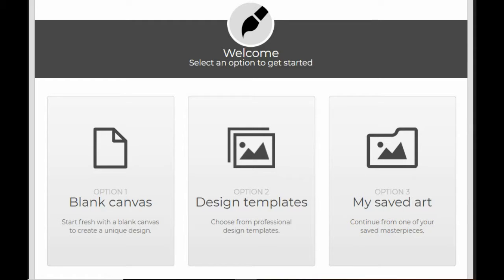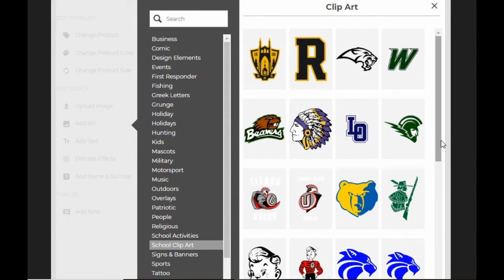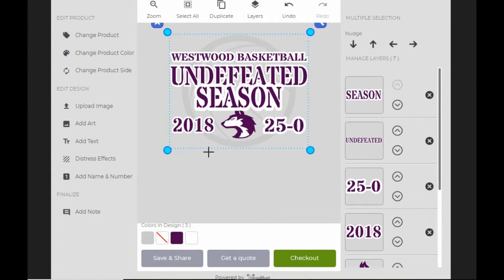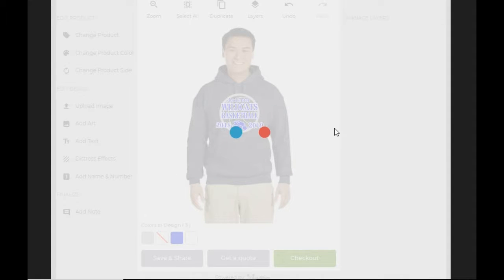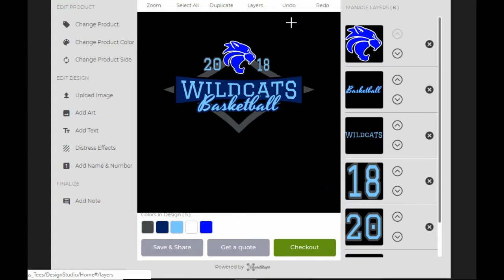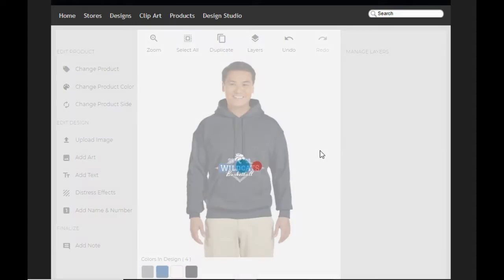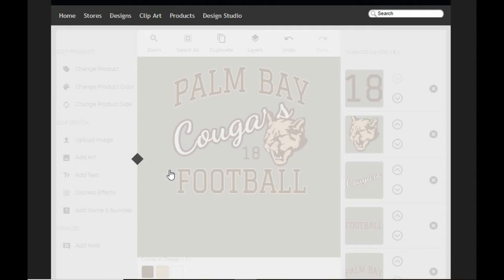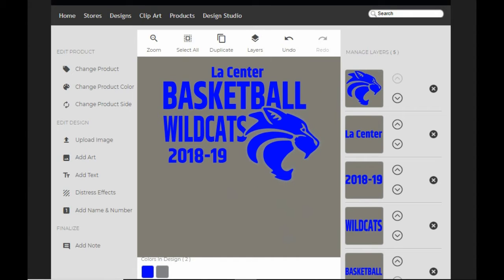Lacenter Basketball Full Video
I put ten designs together quickly to demonstrate how easy it is to make good looking art with a template.